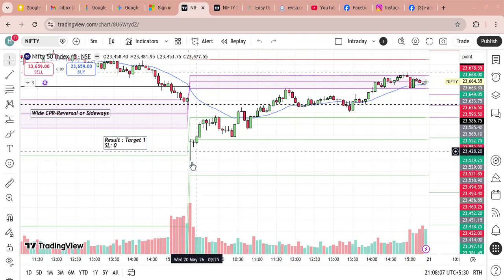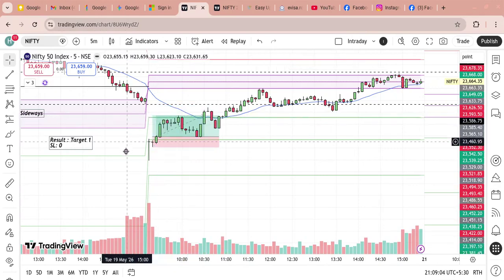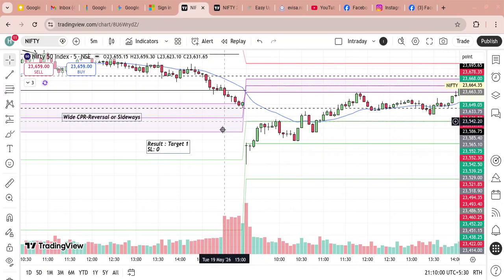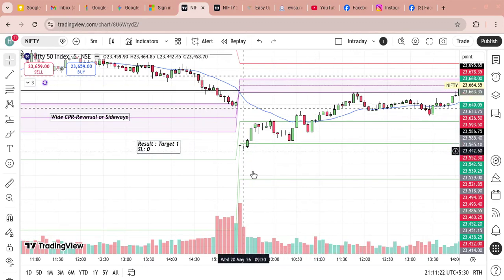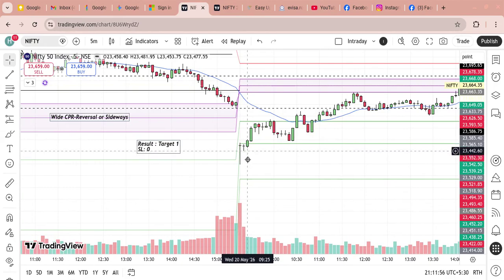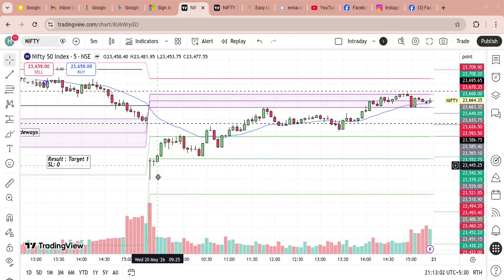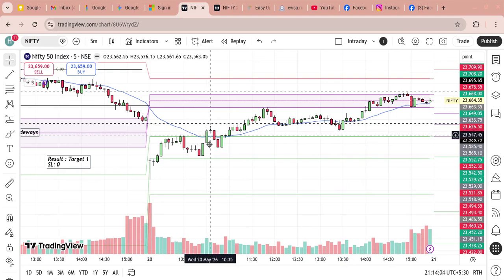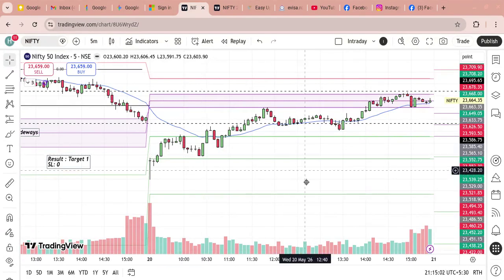Nifty Analysis Today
For LEarning Purpose only. Trade on our own risk.